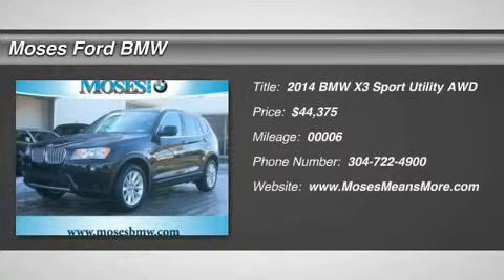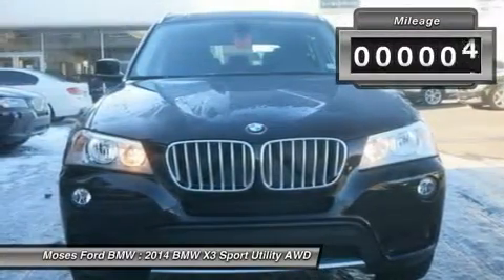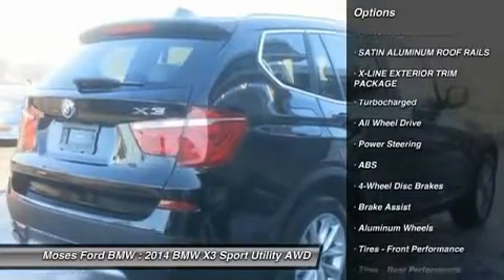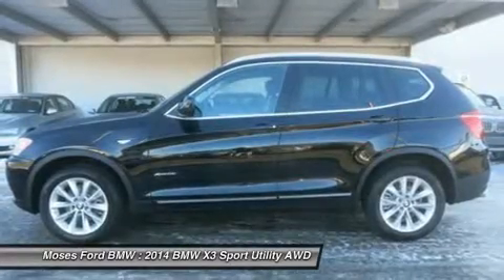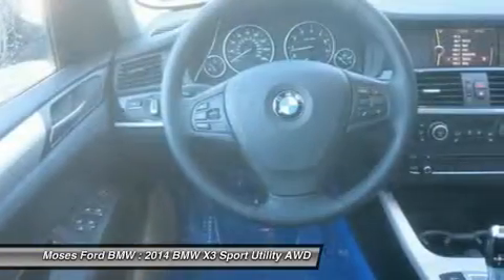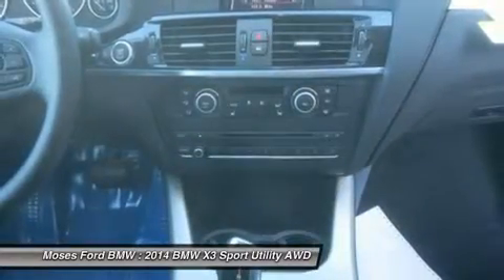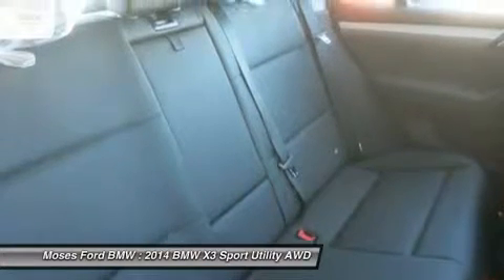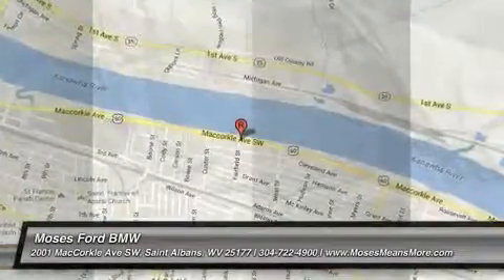2014 BMW X3 Saint Albans, WV W14152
2014 BMW X3 Saint Albans, WV
Stock# W14152

Heated Seats, Moonroof, Premium Sound System, iPod/MP3 Input, Onboard Communications System, Power Liftgate, PANORAMIC MOONROOF, HEATED FRONT SEATS, Head Airbag. xDrive28i trim, Jet Black exterior and Black SensaTec interior. AND MORE!

All Wheel Drive, Power Liftgate, Turbocharged, Premium Sound System, iPod/MP3 Input, Onboard Communications System, Aluminum Wheels, Dual Zone A/C. Rear Spoiler, MP3 Player, Privacy Glass, Keyless Entry, Remote Trunk Release.

OPTION PACKAGES
HEATED FRONT SEATS, PANORAMIC MOONROOF, DRIVER ASSISTANCE PACKAGE Rear View Camera, Park Distance Control, SATIN ALUMINUM ROOF RAILS. xDrive28i with Jet Black exterior and Black SensaTec interior features a 4 Cylinder Engine with 240 HP at 5000 RPM*.